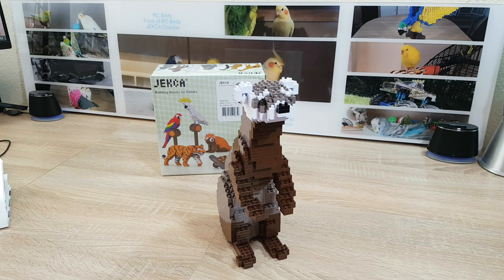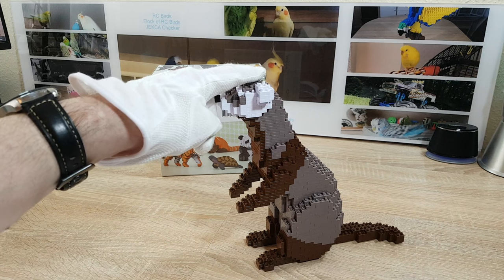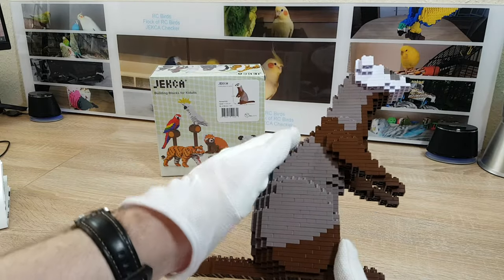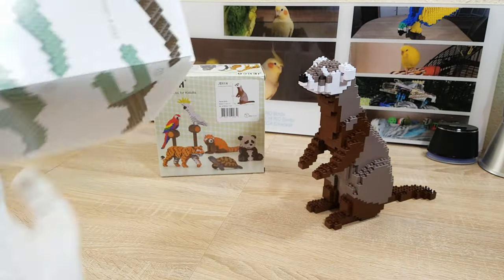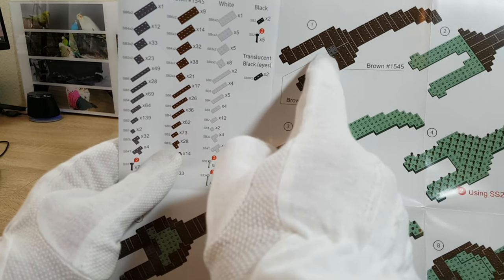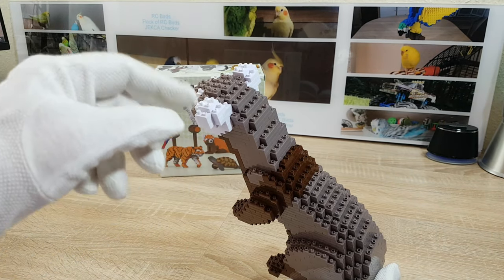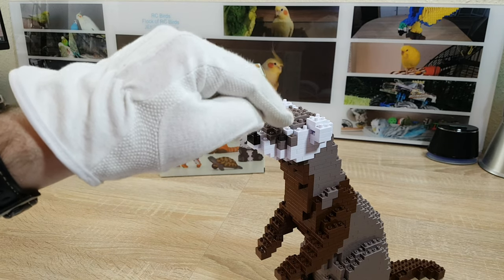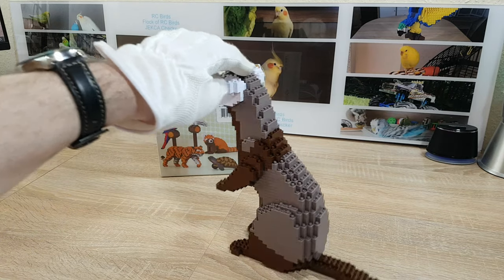JEKCA Ferret Review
This is my review video of the JEKCA kit Ferret.

Version 01S
Item-number ST19ML38

I thank you for supporting my youtube channels with your purchasing.

All shown videos on the channels „RC Birds“, "Flock of RC Birds" and "JEKCA Checker" are intended for adults and ages +14 years. For several reasons the content of the youtube channels „RC Birds“, "Flock of RC Birds" and "JEKCA Checker"  is not suitable for children.